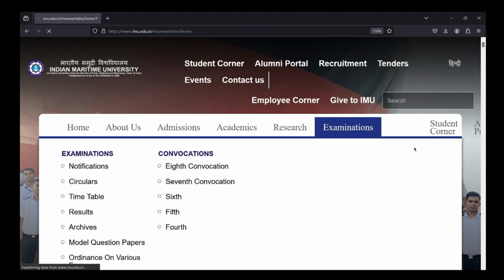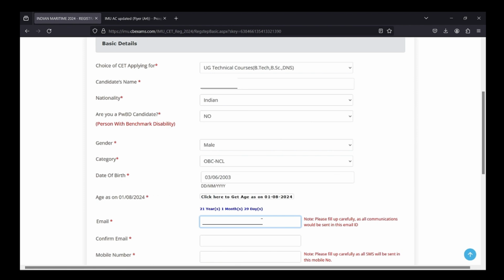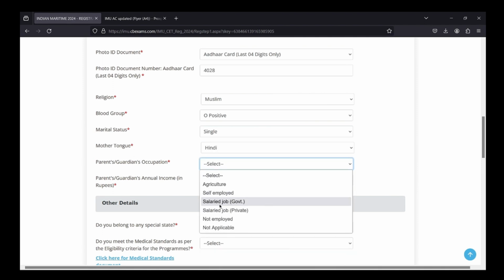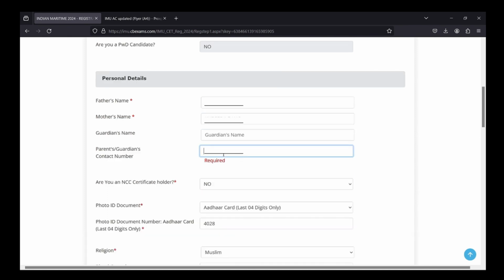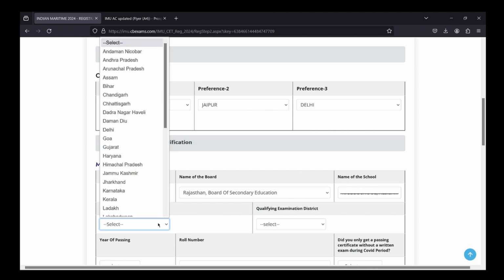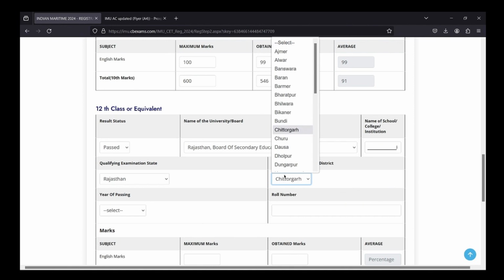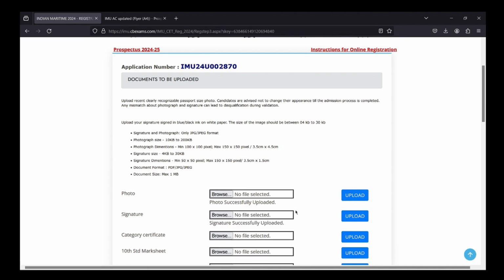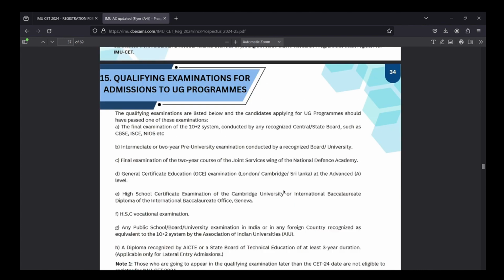IMU-CET 2024 FORM FILLING || MERCHANT NAVY || DNS, BSC NAUTICAL SCIENCE & B TECH ME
imu cet crash course,
imu cet preparation 2023,
imu cet exam level,